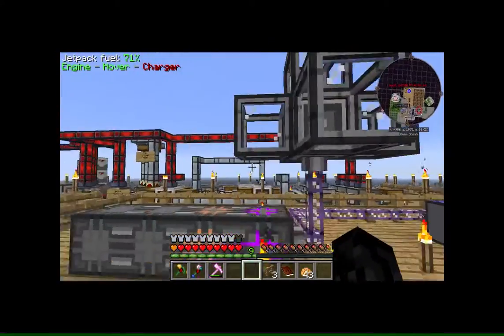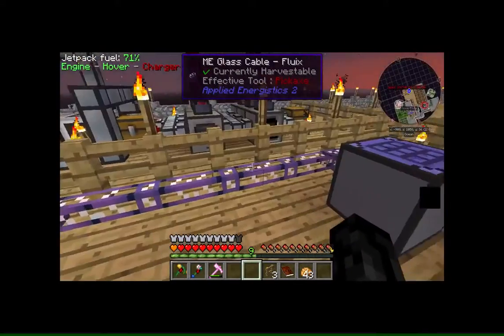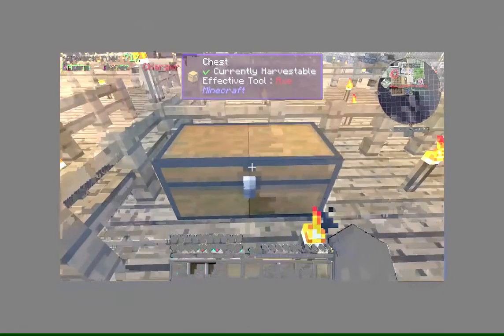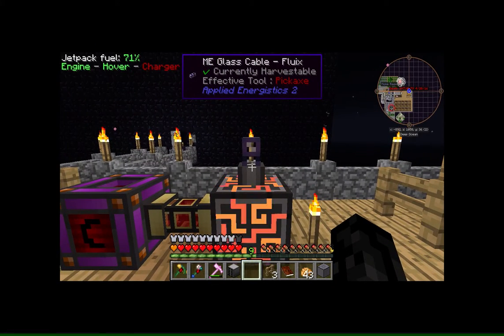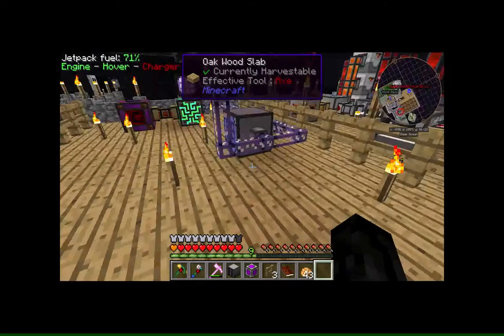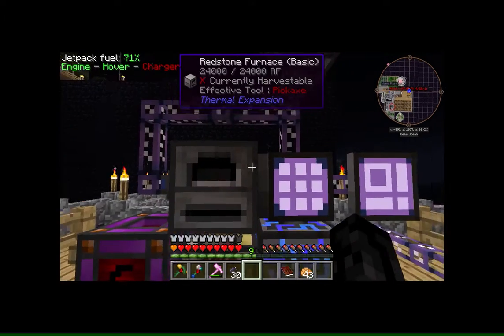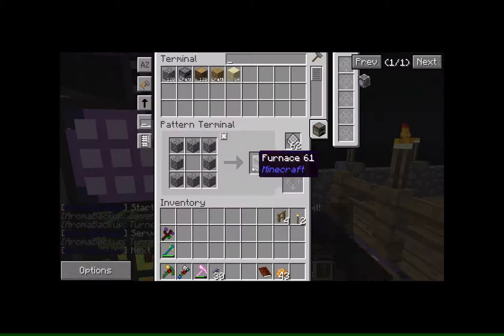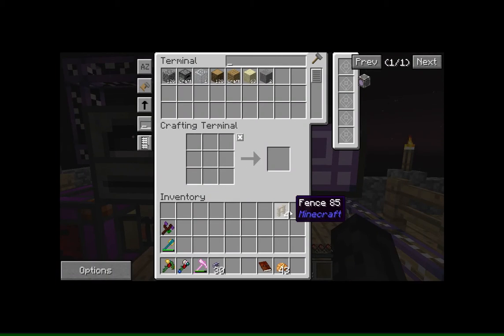AE2 Auto Crafting Tutorial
How to setup basic auto crafting with Applied Energestics 2.